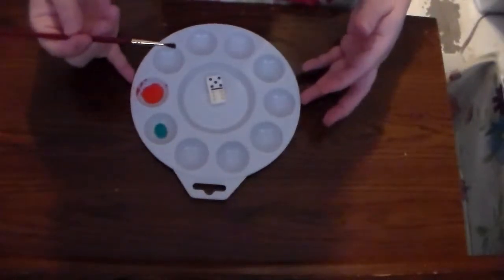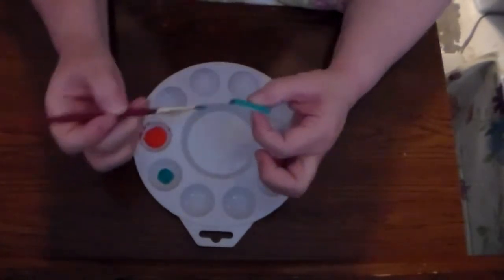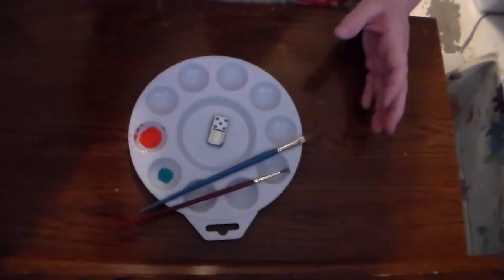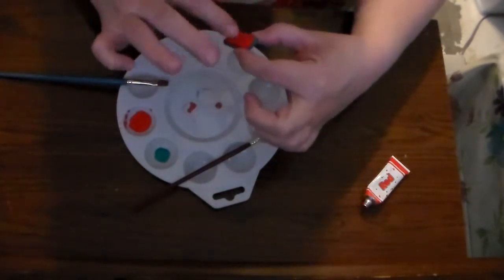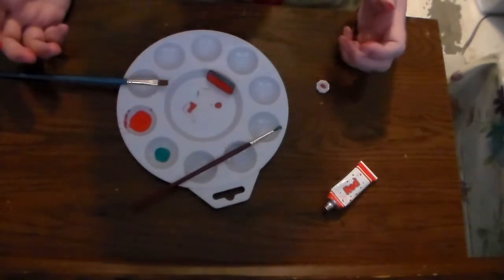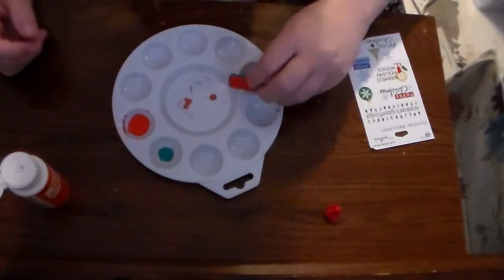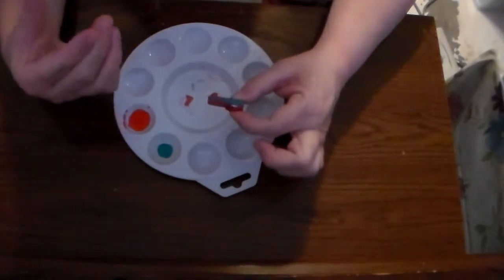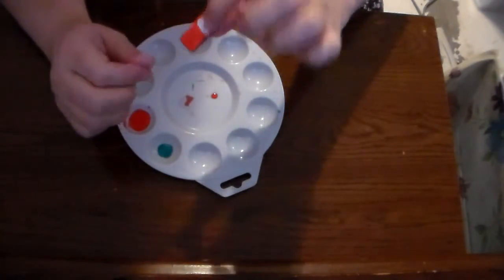day 16 of our craft advent videos. wed. dec. 16-2015.